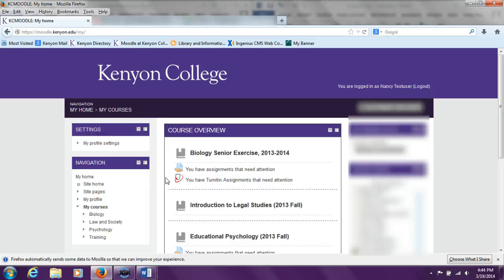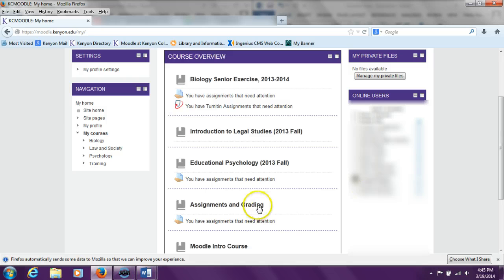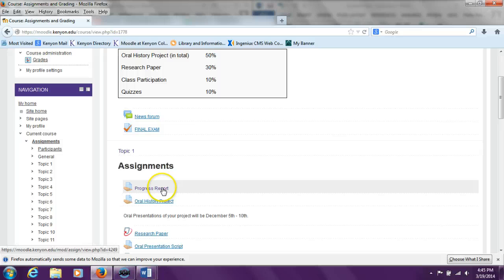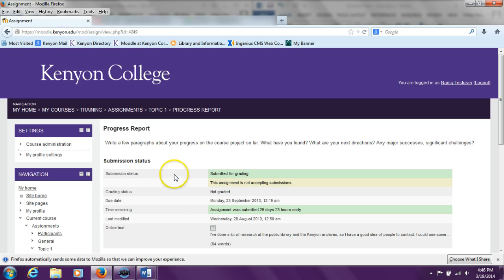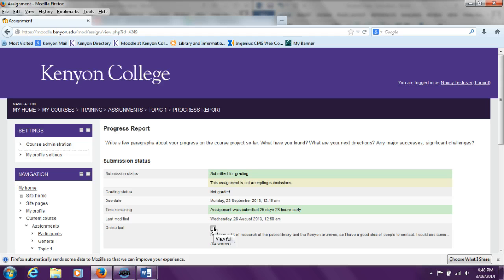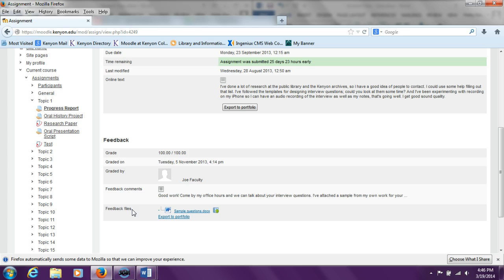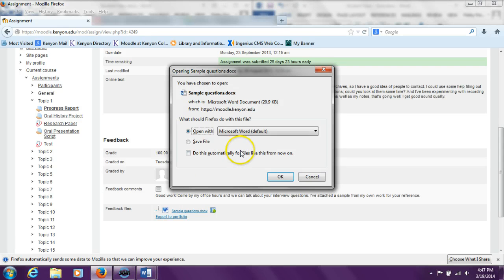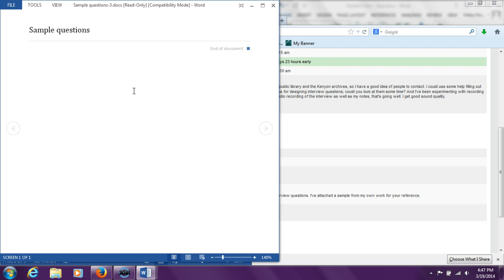Student View of a Moodle Assignment